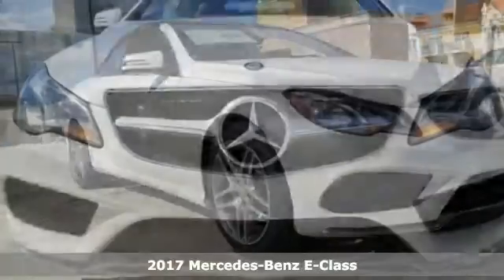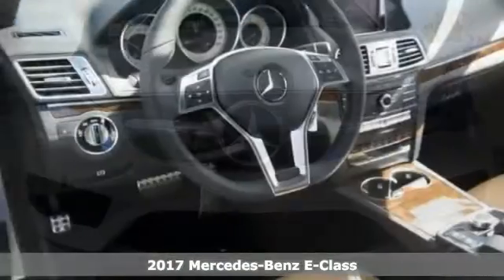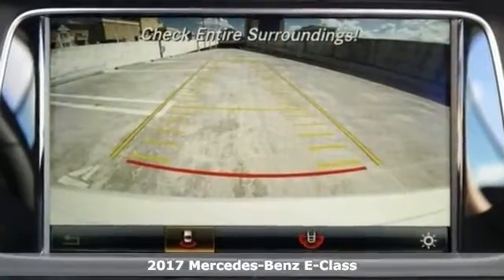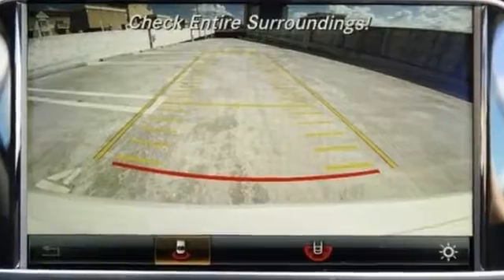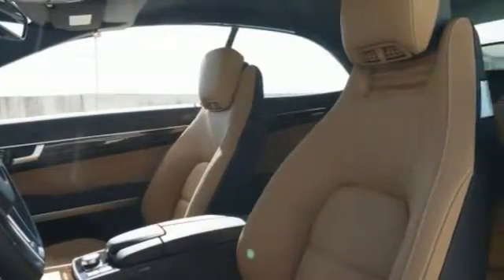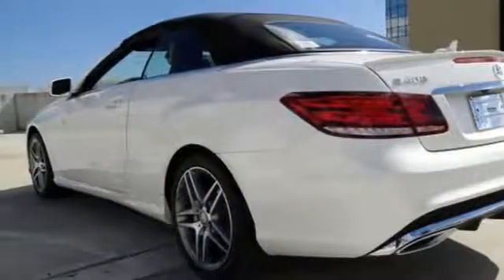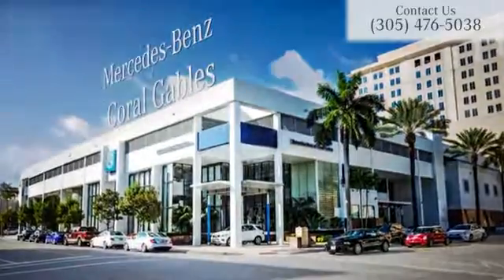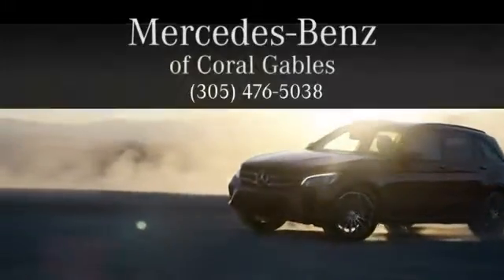New 2017 Mercedes-Benz E-Class Miami FL Coral Gables, FL HF360695 - SOLD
Year: 2017
Make: Mercedes-Benz
Model: E-Class
Trim: E400
Engine: 6 Cyl. 3.0 L
Transmission: Automatic
Color: DIA_WHT
Interior: Beige
Stock #: HF360695
VIN: WDDKK6FF6HF360695

Address:
300 Almeria Avenue